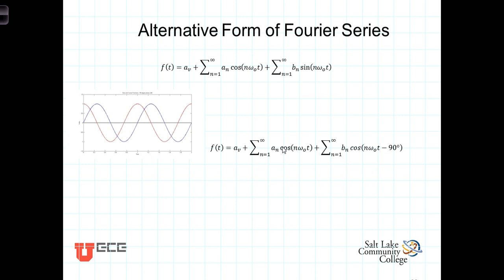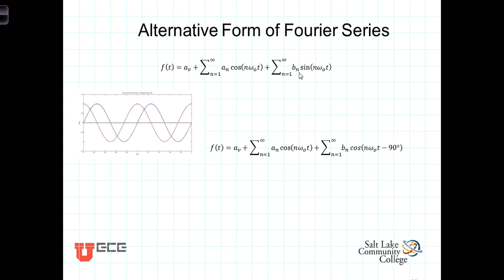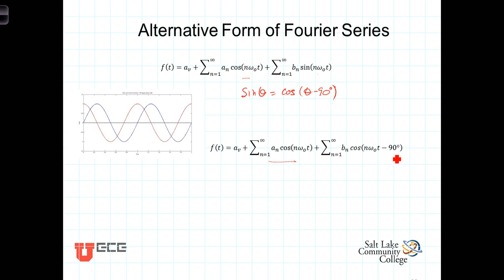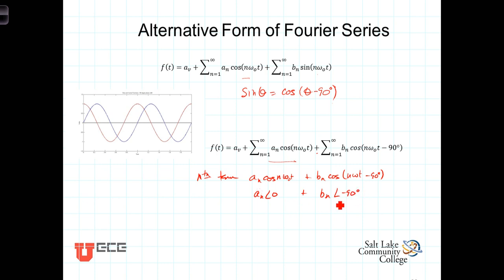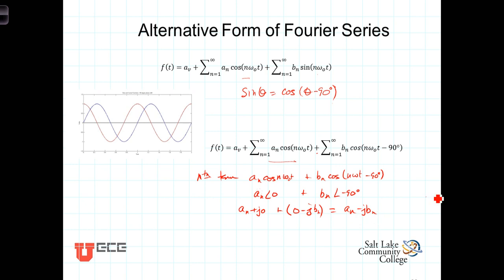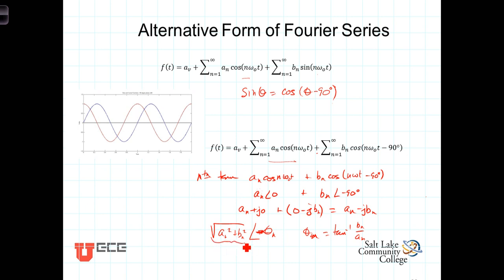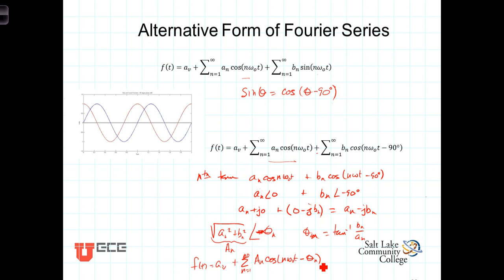L16 4 1Alternative Trig Form of Fourier Series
An alternative form of the Fourier Series is derived.